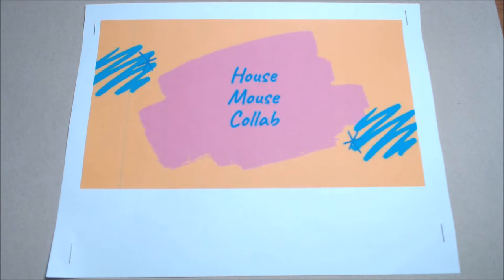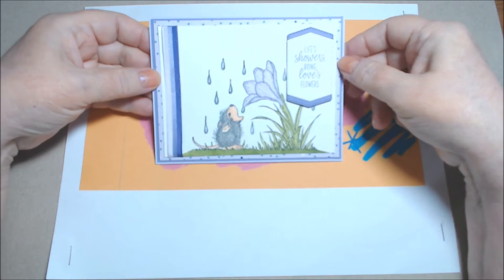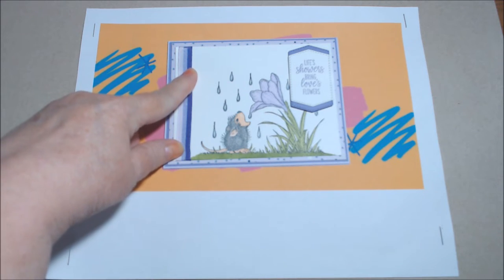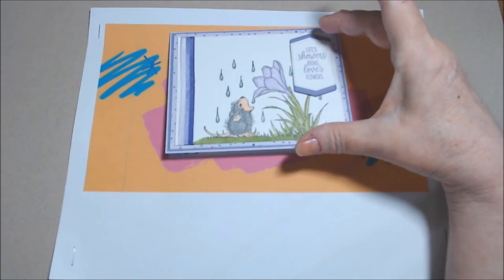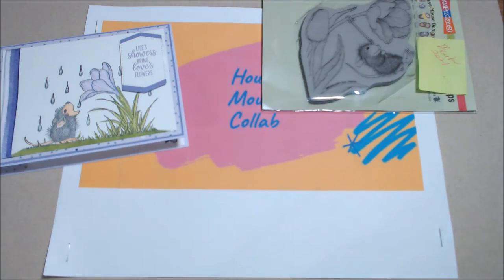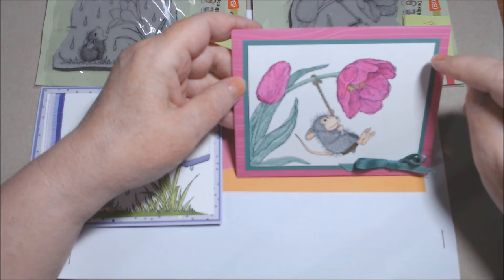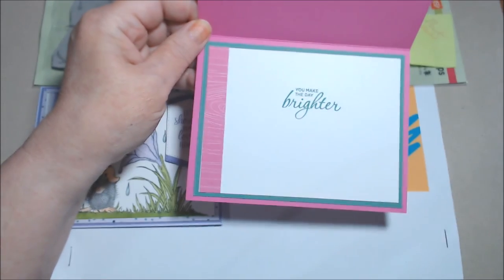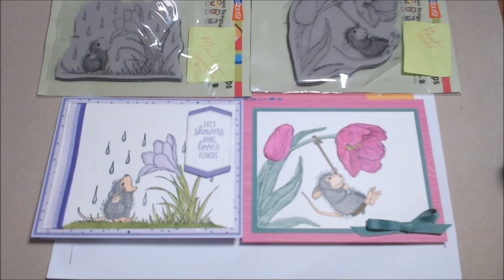HOUSE MOUSE COLLAB - MARCH 2021 - Spring Has Sprung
Well, Spring hasn't Really Sprung, yet, but we can wish for it!  :-)   Welcome to the House Mouse Collaboration 2021.  This collaboration is dedicated to Gracie21 for the Year 2021.  We post on the 1st of each month at 10:00 a.m. Eastern, and have a new theme to follow every month.  Enjoy!  Please visit everyone linked below to see their creations as well.

For orders Under $150, use HOST CODE: RQJYCHVX (MARCH 2021)

MyKalliTuxedoKatIsTheBest